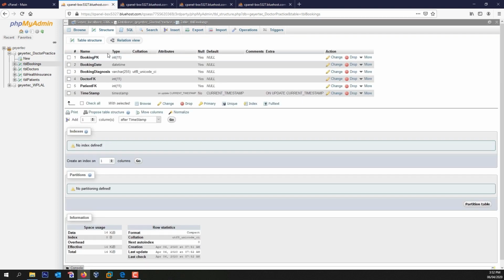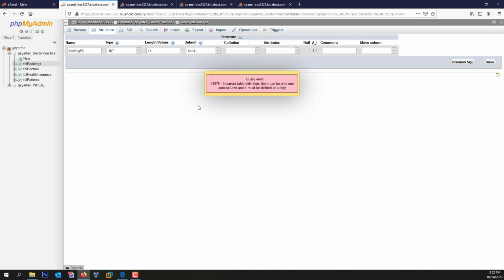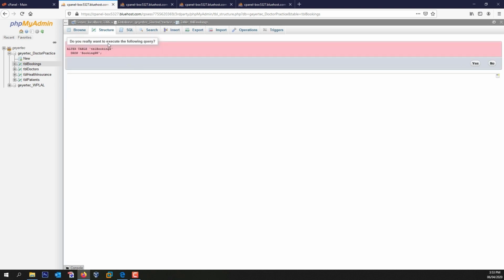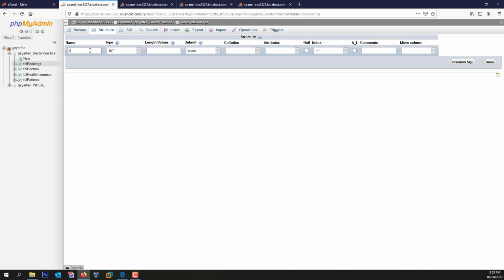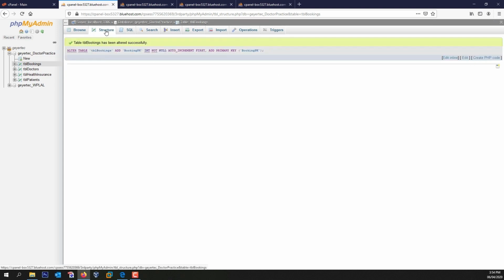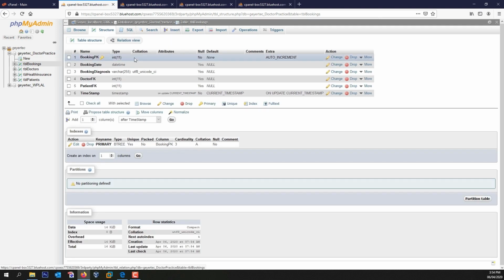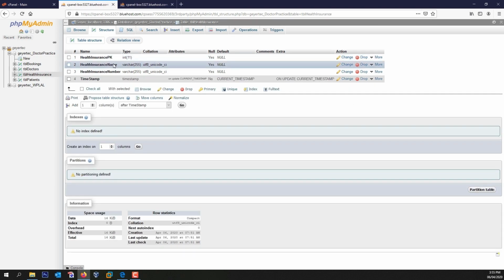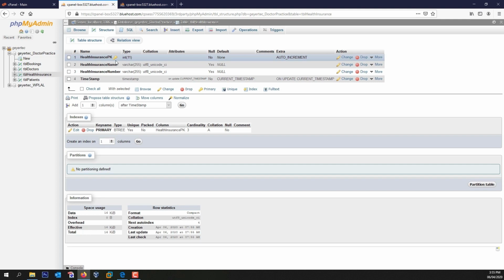Build a database in MS Access - 32.Distributing the Database for Internet Use: Fifth Process-PART 3